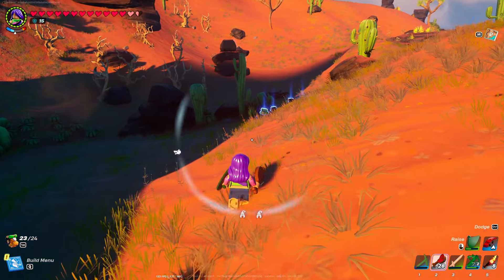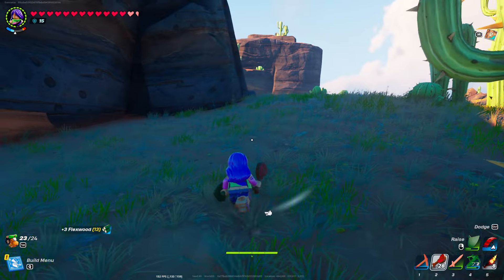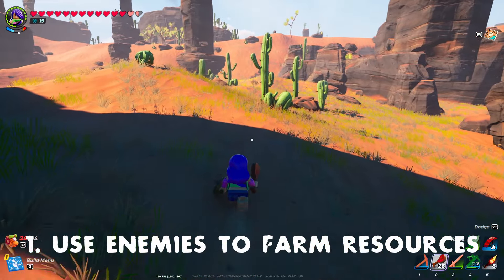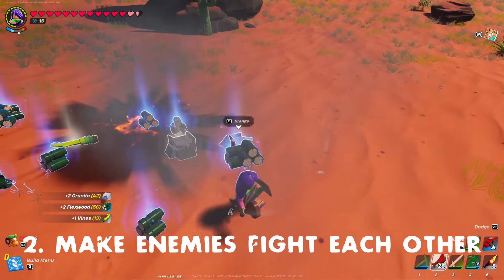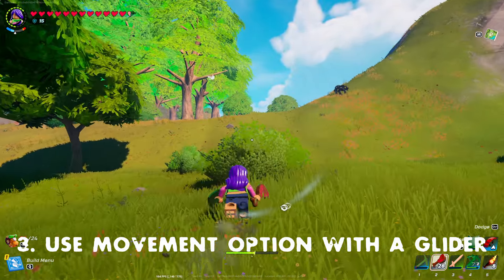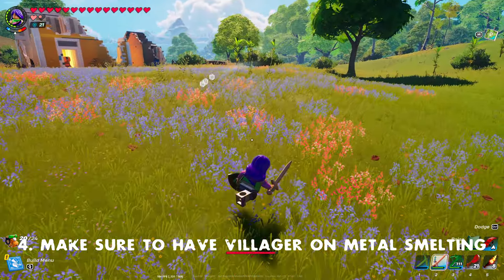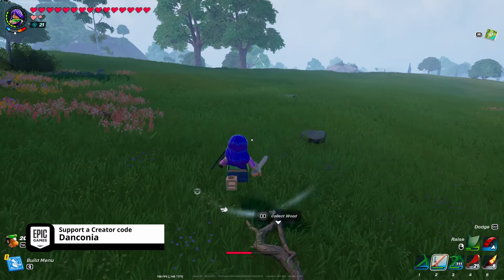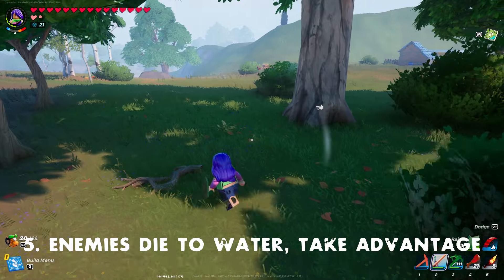5 PRO TIPS & TRICKS IN LEGO FORTNITE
Hi

5 pro tips and tricks in Lego Fortnite which will save you time and improve your play.

Creator code: DANCONIA